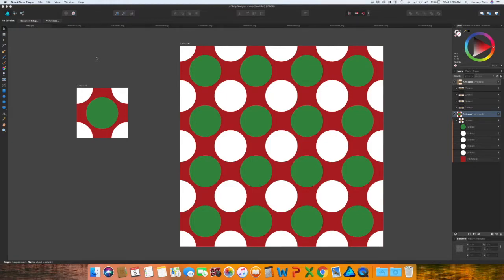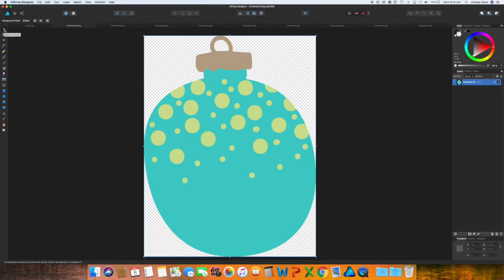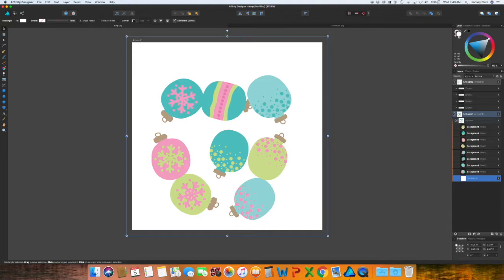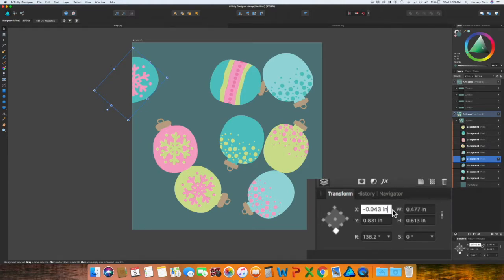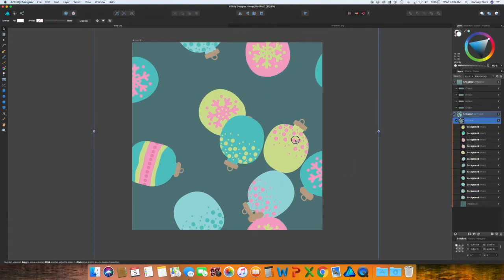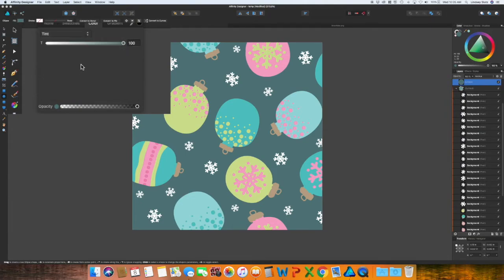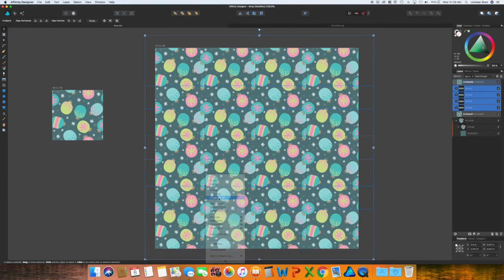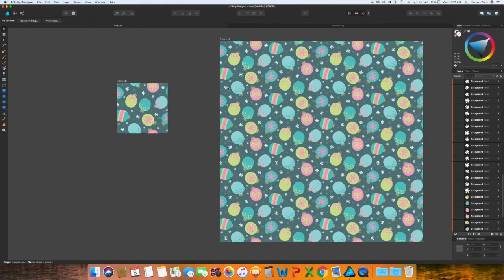Half Drop Repeat In Affinity Designer Using Symbols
Learn how to create a repeating half drop pattern in Affinity.